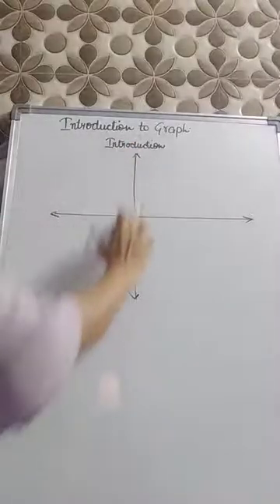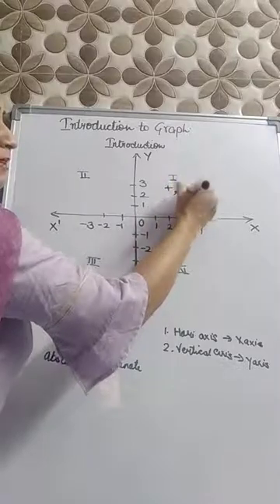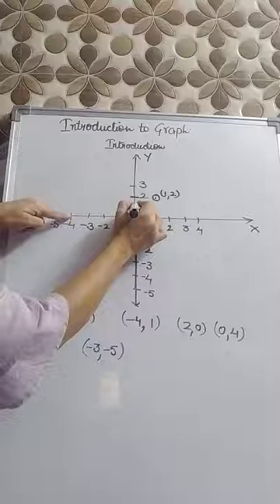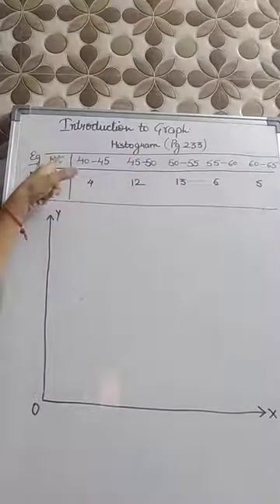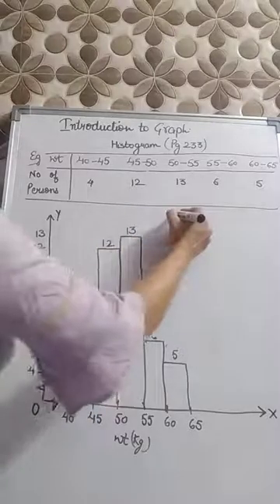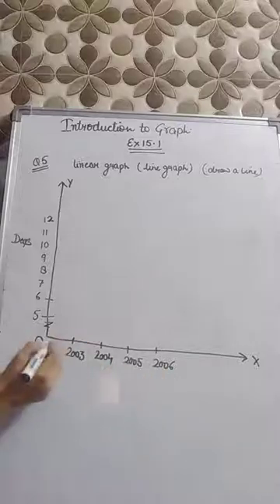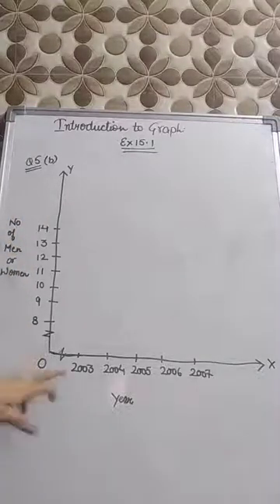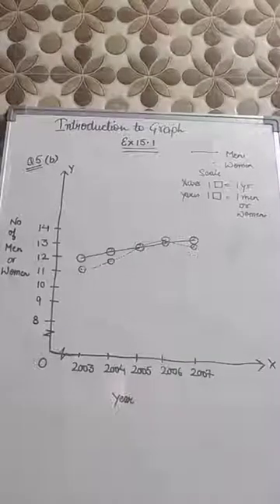18-11-20_Class VIII_Math